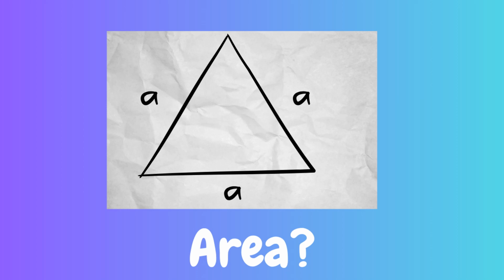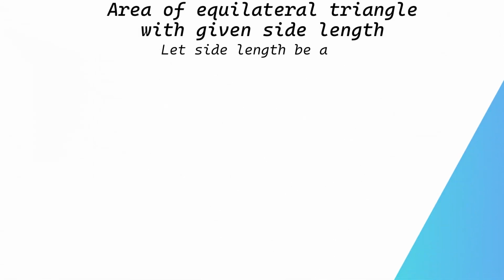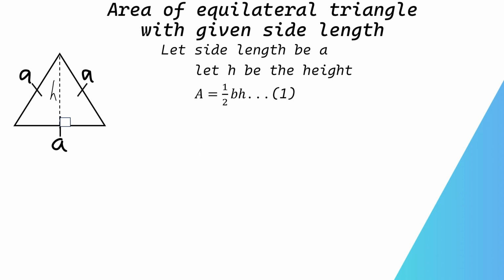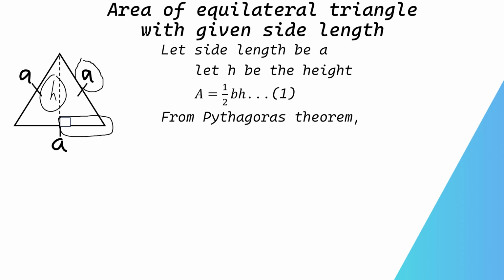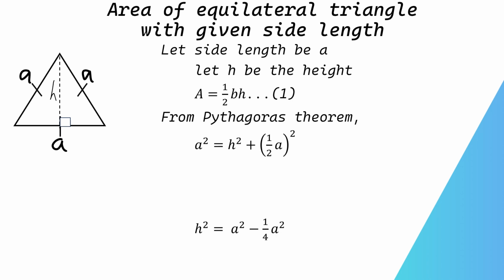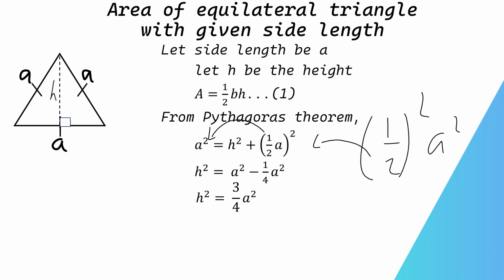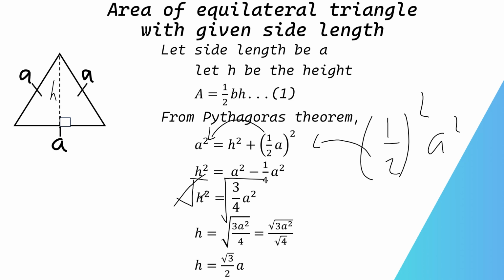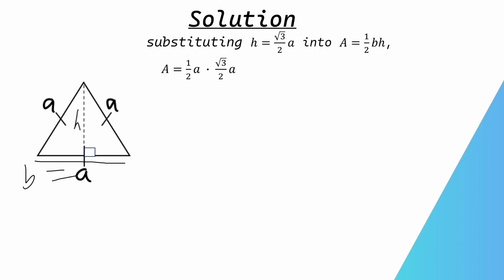Area of equilateral triangle (Formula and proof)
In this video, we will derive a formula to find the area of an equilateral triangle.
Try the questions in the video and send your answers to the comment field